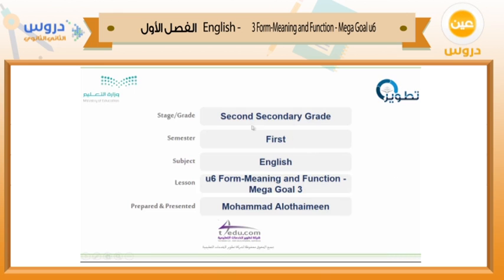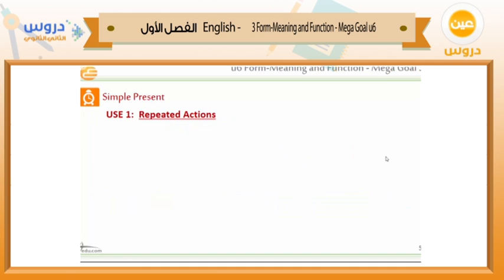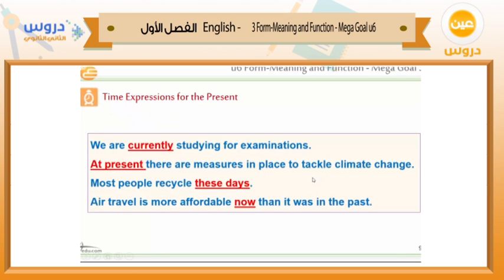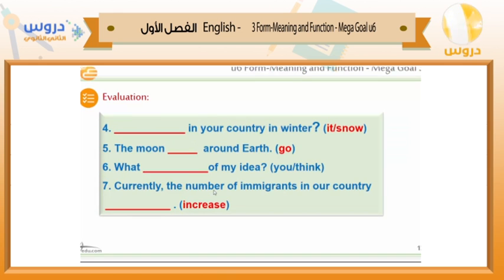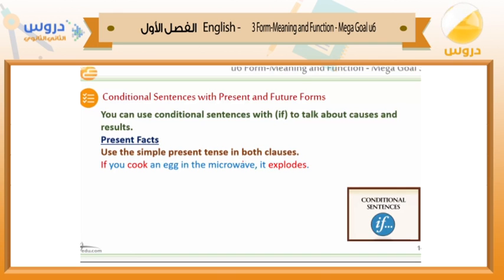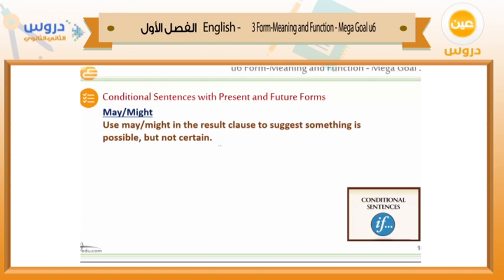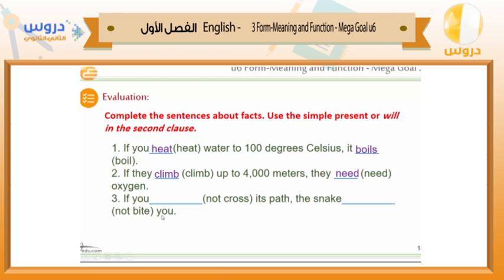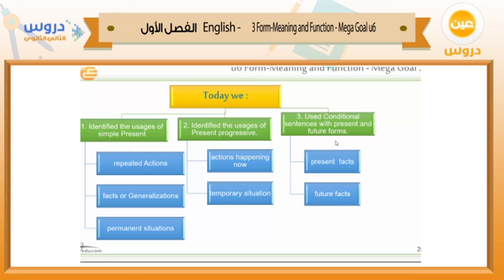الثاني الثانوي | الفصل الدراسي الأول 1438 | الإنجليزية | Mega Goal 3- u6